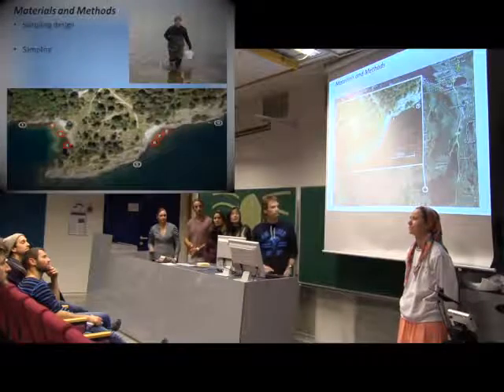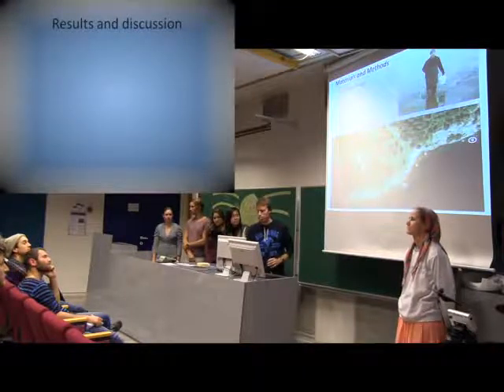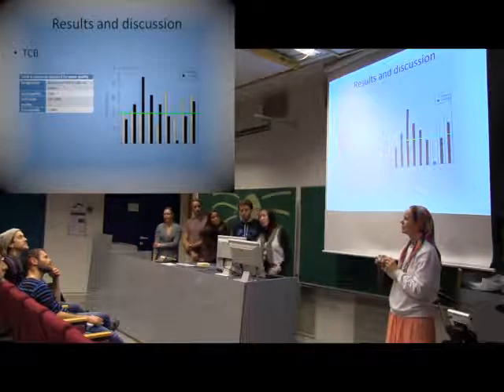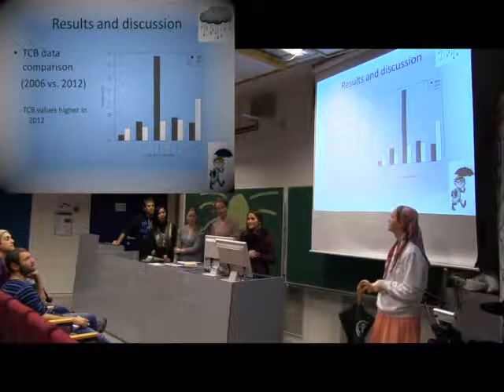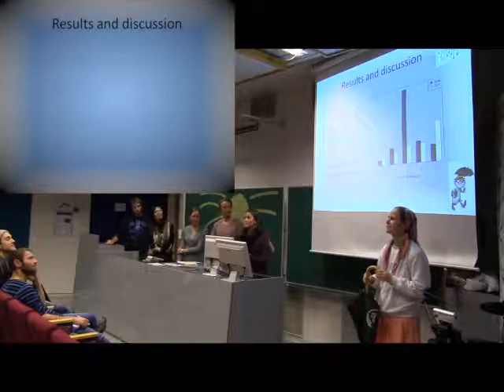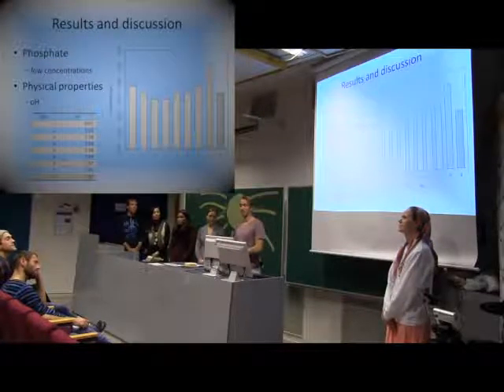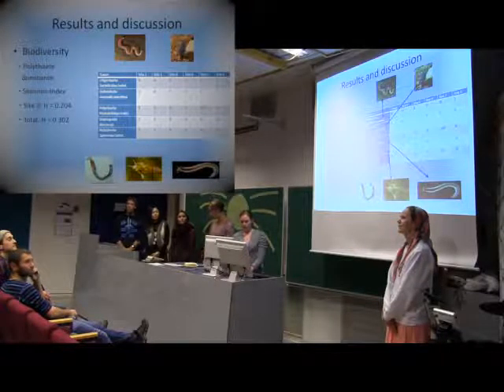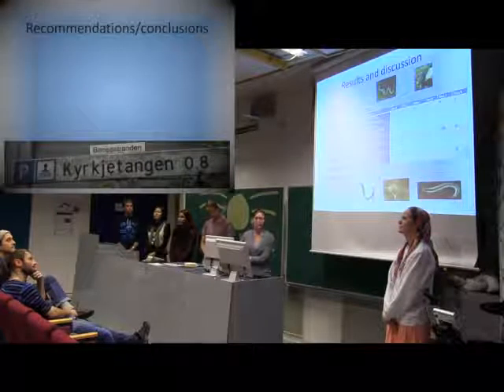BIO300 - 2012 - Kyrkjetangen/Nordåsvannet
Biological Data Analysis and Research Design (BIO300) is a flagship course at the Department of Biology at the University of Bergen, Norway.  It's an award-winning, mandatory, introductory, graduate-level experience with between 40-60 new Master-level students each autumn.